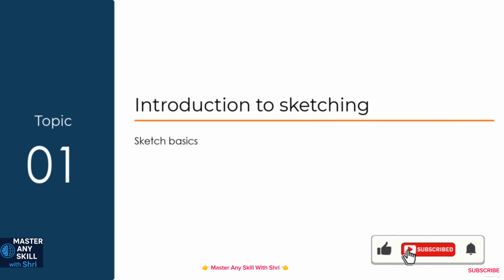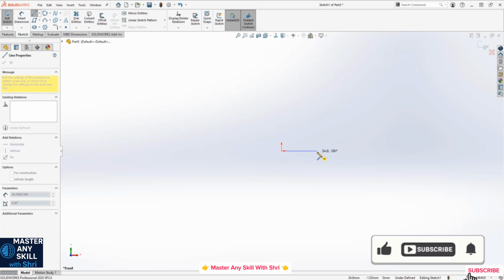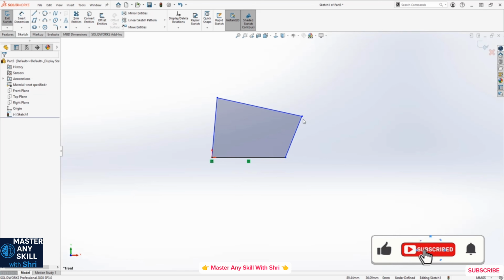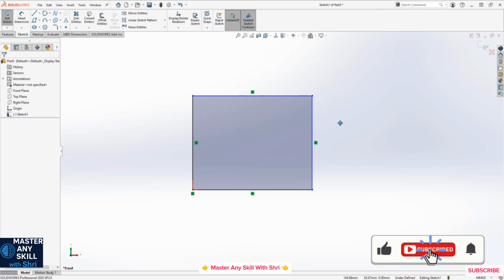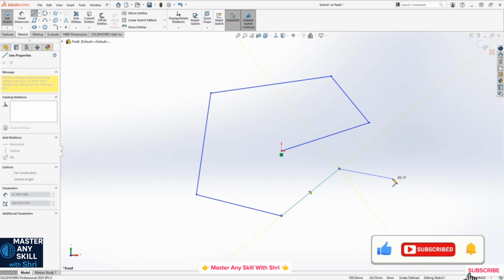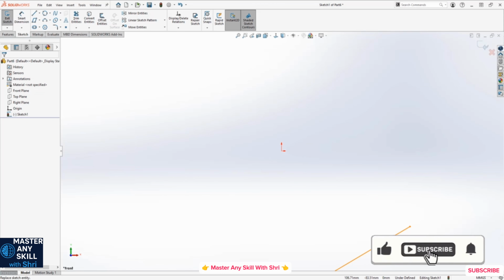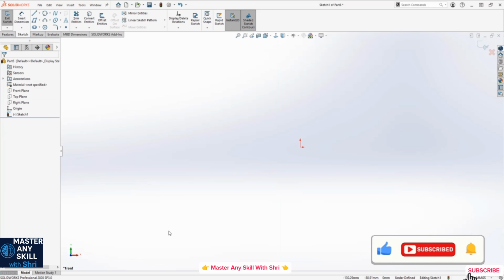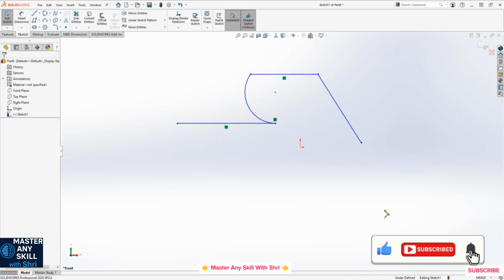SolidWorks Lesson 5 | 2D Sketching Basics & The Line Tool | Mastering Sketch Basic & Line Tools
Welcome to Lesson 5 of the Complete SolidWorks Course for beginners! This is the moment you have been waiting for. After setting up your interface, units, and templates in the previous lessons, it is finally time to start drawing.

In this essential tutorial, we dive into the absolute fundamentals of 2D sketching. Everything in SolidWorks starts with a sketch. We will walk through the correct workflow for starting a new sketch and master the most frequently used tool in all of CAD: The Line Tool. You will learn not just how to draw a line, but how to control it using SolidWorks' built-in feedback system.

📘 In this video, you will learn:

The Sketch Workflow: The crucial first step of selecting a Plane (Front, Top, or Right) before activating a tool.

Activating the Line Tool: Using the CommandManager ribbon, the "S" key shortcut, or mouse gestures.

Drawing Techniques: The difference between "Click-Click" (continuous lines) and "Click-Drag" (single individual lines).

Understanding Sketch Feedback: What those little yellow horizontal (—) and vertical (|) icons mean near your cursor, and why they are vital for accuracy.

Exiting & Deleting: How to stop drawing (Escape key) and how to select and delete sketch entities.

By the end of this lesson, you will have successfully drawn your very first 2D shapes in SolidWorks.